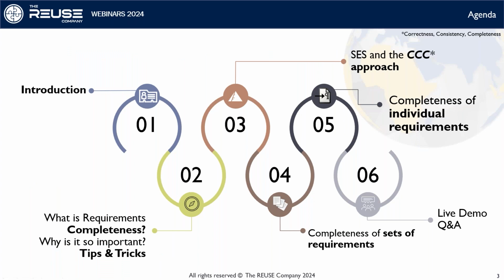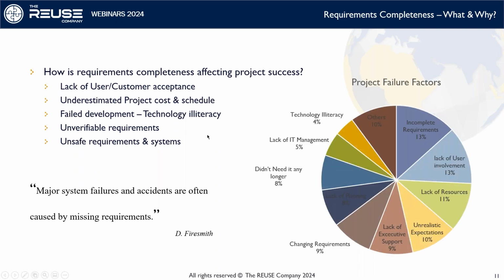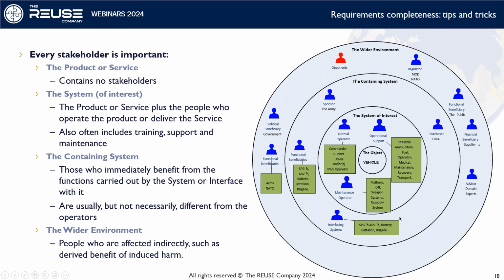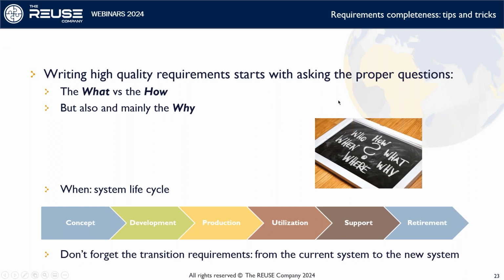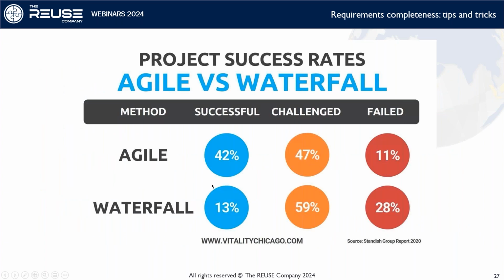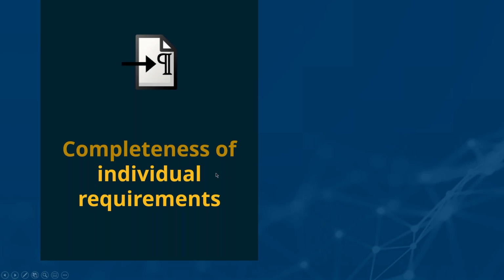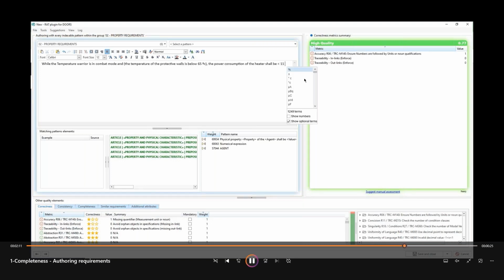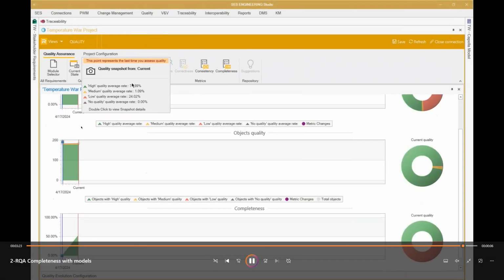Requirements completeness – Detecting missing information between textual requirements and models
According to many studies and surveys, requirements completeness is the most impacting factor when assessing the quality of a requirements specification.

Requirements completeness, as it is very well described in the INCOSE Guide to Writing Requirements, is a double factor:

On the one hand, completeness for individual requirements, that is, requirements lacking a needed block such as the condition (we tend to think that every requirement is ubiquitous when it should be the exception), missing attributes or traces, actions lacking performance information, measures not including any tolerance, requirements lacking a clear subject responsible for a given action…
On the other hand, completeness for sets of requirements where a full document is not addressing either a particular type of requirement (many times safety is overlooked), a particular stakeholder has been “ignored” thus not providing the required needs, requirements only focus on the “sunny” day and not on the “rainy” day…
This webinar will address all these potential completeness problems and show how the SES ENGINEERING Studio can detect most of them automatically.